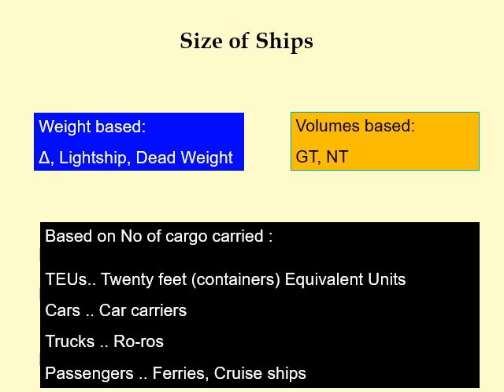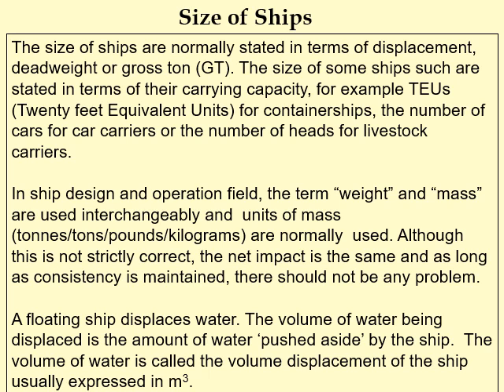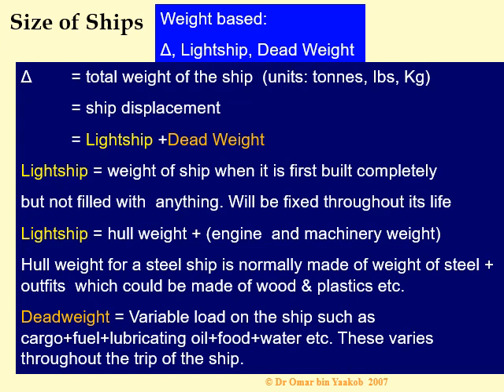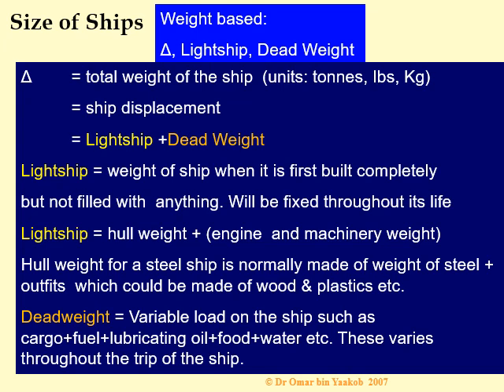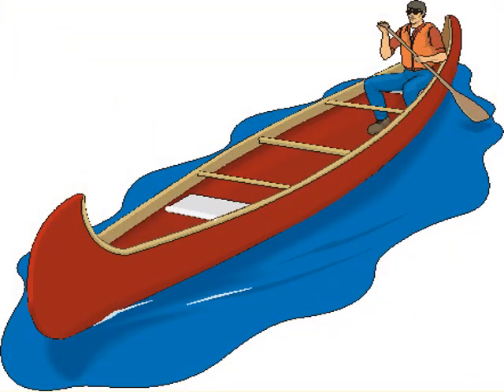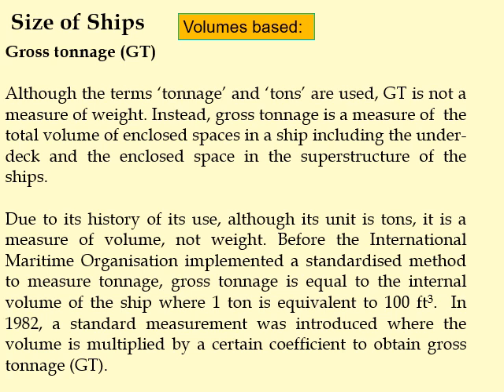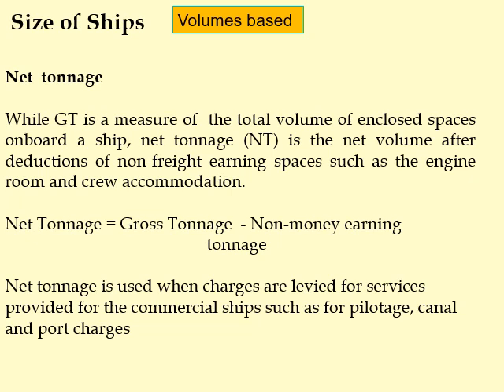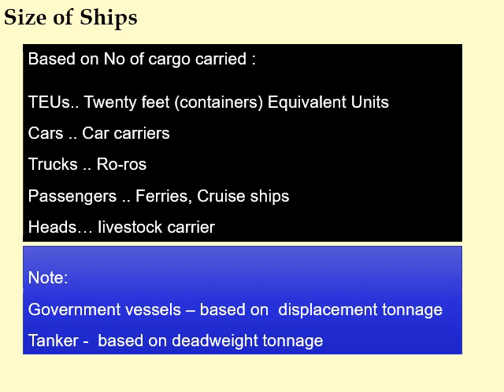Size of ships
Weights and Volumes defines the size of ships